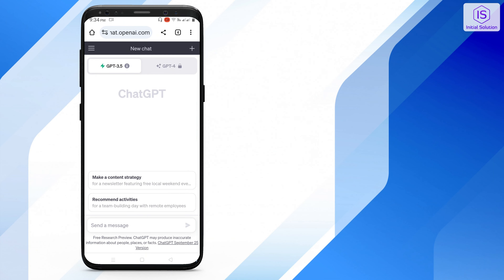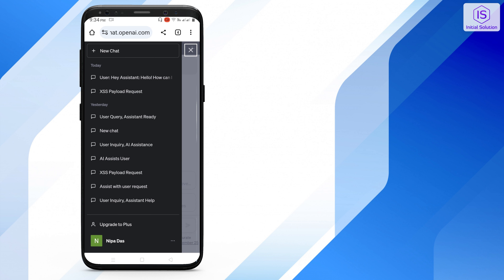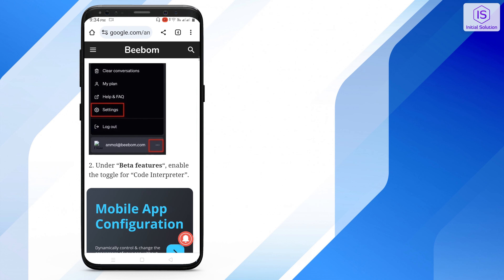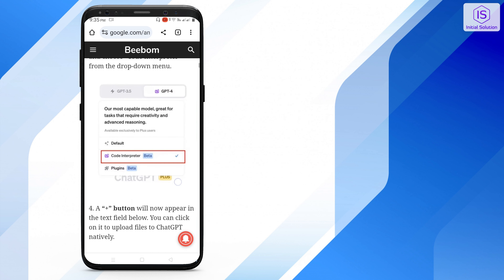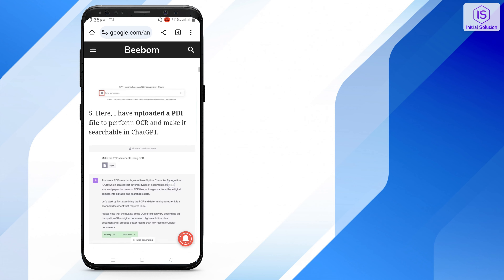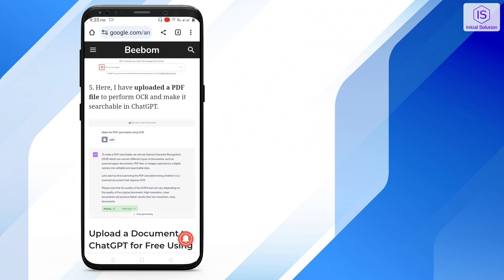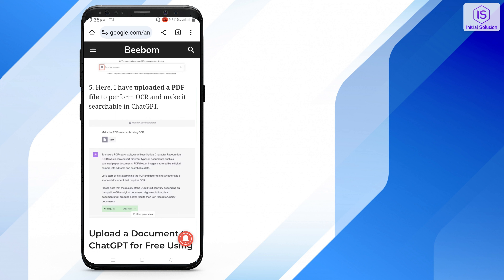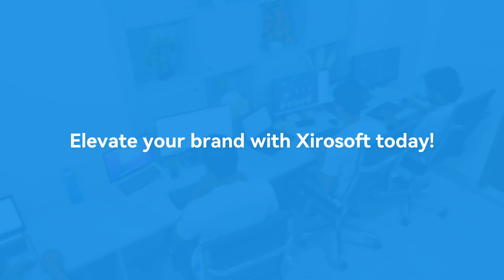How to Use Ask Your PDF in ChatGPT 2024: A Comprehensive Guide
🌐🚀 Welcome to Initial Solution, your ultimate source for tech-savvy solutions and digital know-how! Today, we're unraveling the mysteries of How to Use Ask Your PDF in ChatGPT. 🌐🚀

📌 Get ready for a simplified, step-by-step guide designed just for you. Here's what we'll cover:
Step 1: Understanding the Capabilities of Ask Your PDF in ChatGPT.
Step 2: Accessing Ask Your PDF Feature.
Step 3: How to Frame Questions Effectively.
Step 4: Interpreting and Utilizing ChatGPT Responses.
Step 5: Optimizing Your PDF Interactions.

📖 Chapters of "How to Use Ask Your PDF in ChatGPT":
00:00:00 - Introduction
00:00:04 - Overview of the Tutorial (Using Ask Your PDF in CH PT)
00:00:10 - Step 1: Opening the CH PT Browser
00:00:24 - Step 2: Accessing Settings
00:00:35 - Step 3: Enabling Plug-in and Code Interpreter
00:00:46 - Step 4: Navigating to Messaging Options
00:00:54 - Step 5: Enabling Code Interpreter and Plus Icon
00:01:07 - Step 6: Accessing PDF Option
00:01:20 - Step 7: Using PDF in CH PT
00:01:30 - Conclusion and Recap
00:01:37 - Call to Action
00:01:44 - Sponsorship Message: Zoft
00:01:50 - End Screen and Call to Action
00:01:59 - End of Video and Sponsorship Details